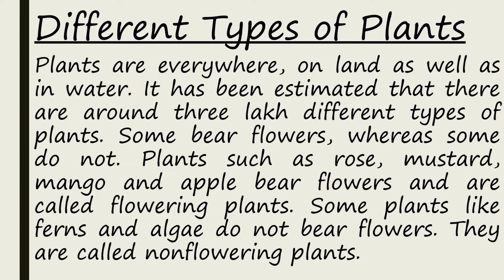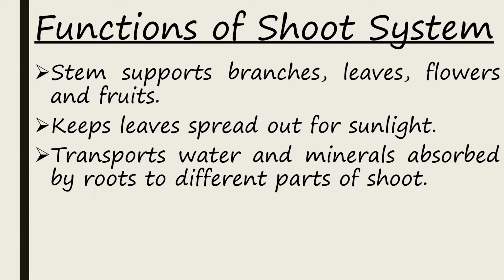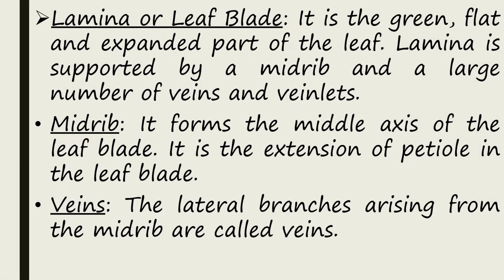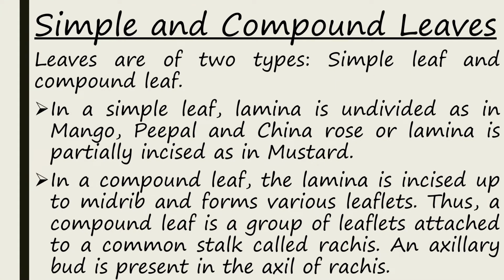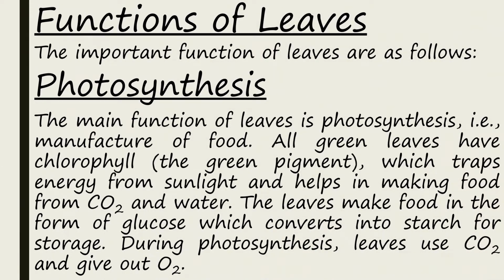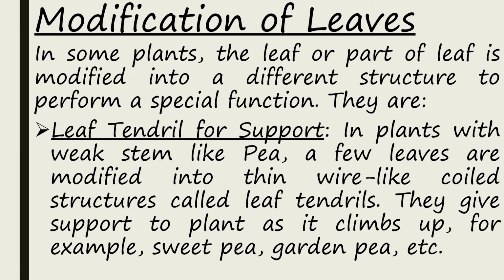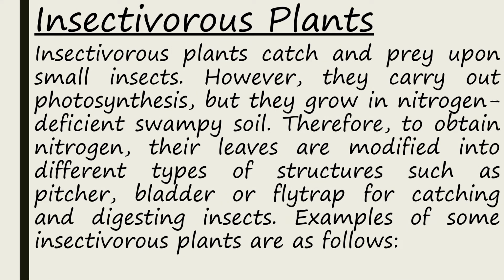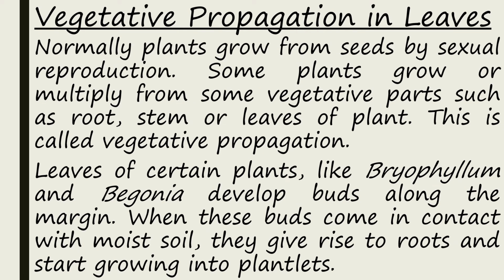THE LEAF | STRUCTURE | PARTS | TYPES OF LEAF | FUNCTION | TYPES OF VENATION | VEGETATIVE PROPAGATION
In this video, I have described everything about the leaf.
Kindly watch till the end.